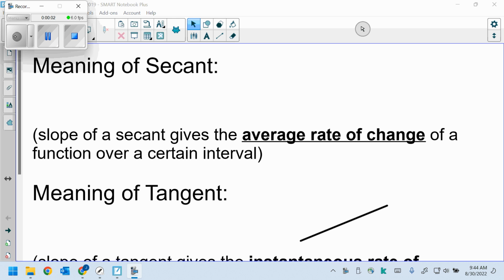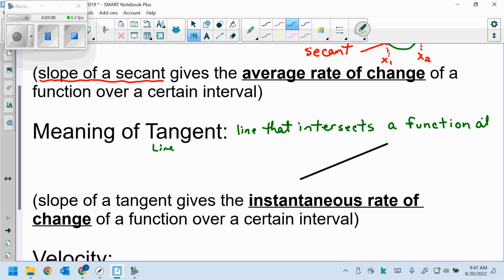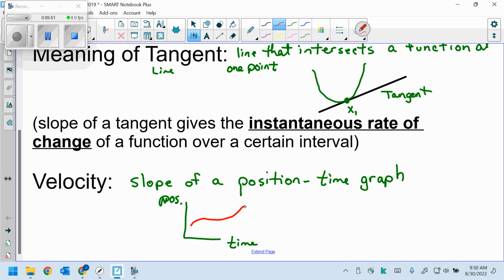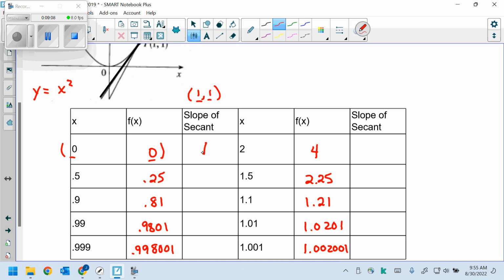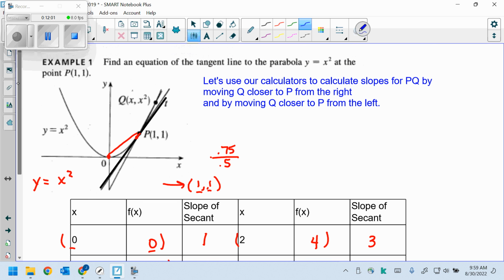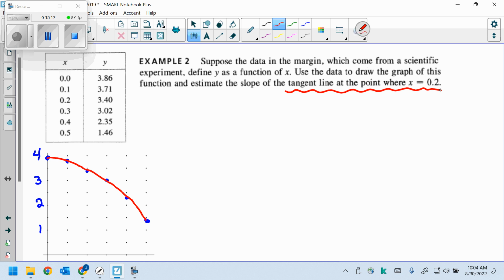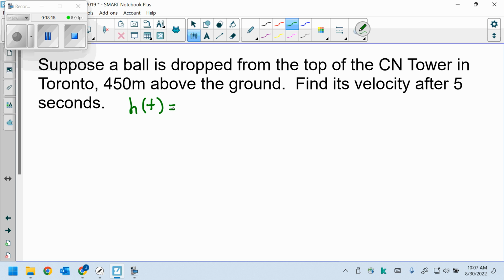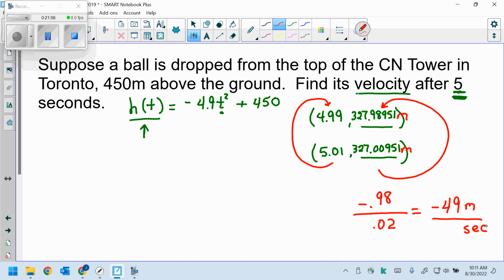1 4 Tangent and Velocity BC